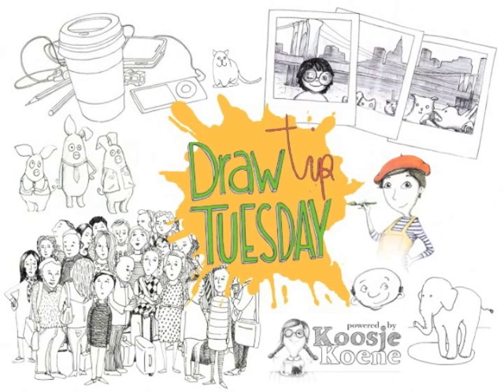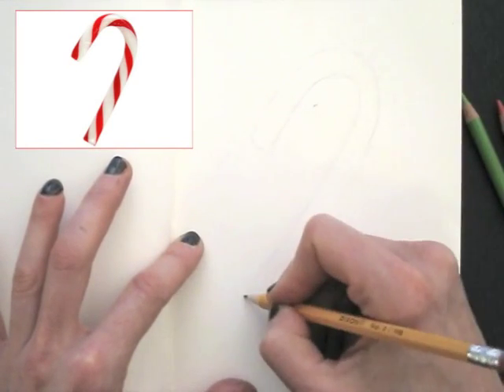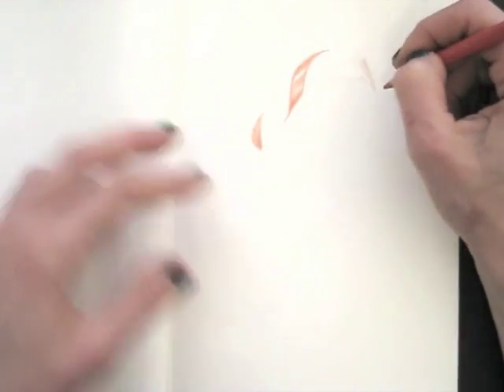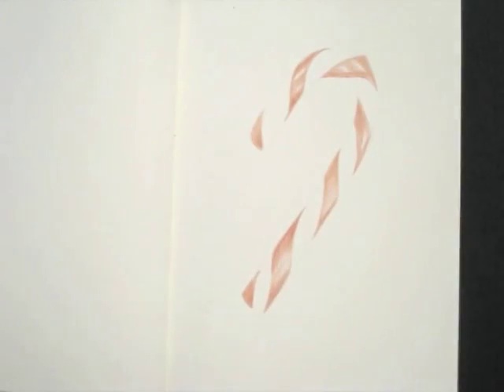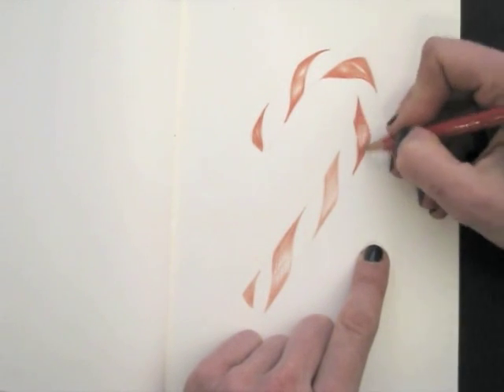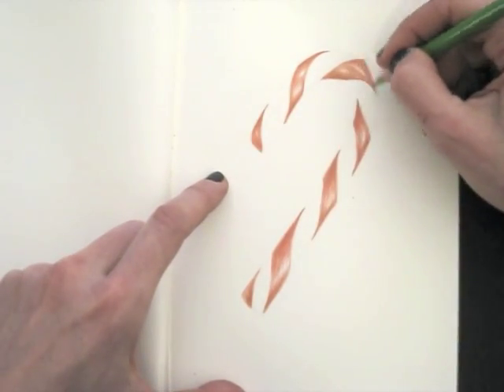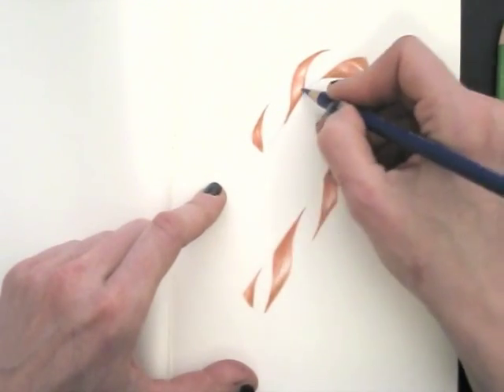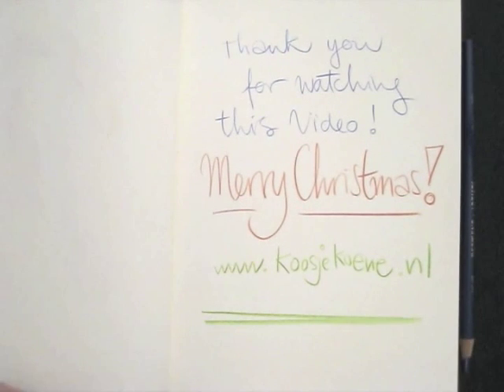Draw Tip Tuesday - Merry Christmas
Welcome to Draw Tip Tuesday and Merry Christmas!!
Let's use red, green and blue, to draw a Christmas Candy Cane!

Copyrights by Koosje Koene illustrations